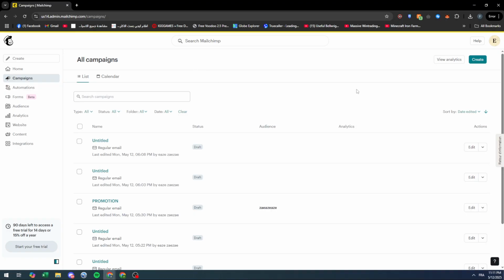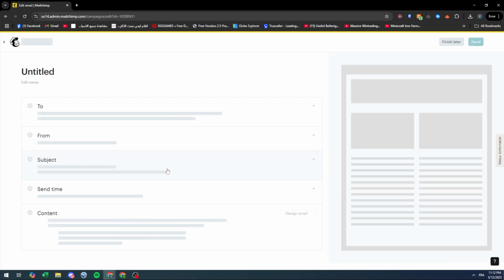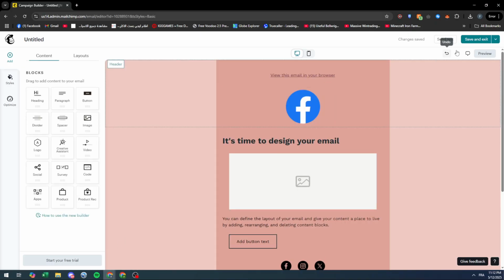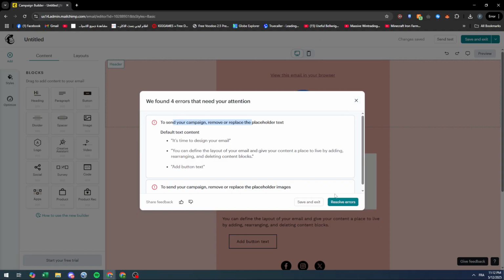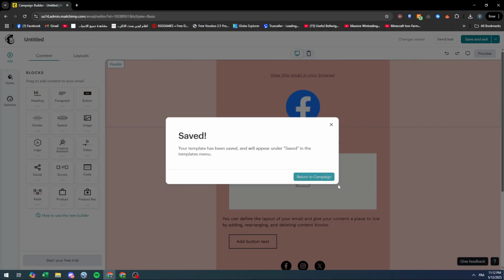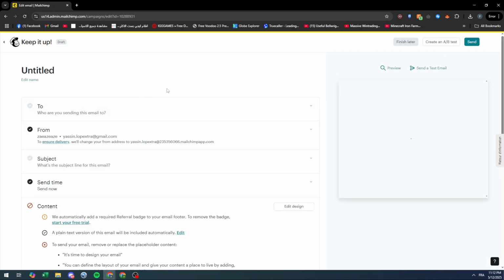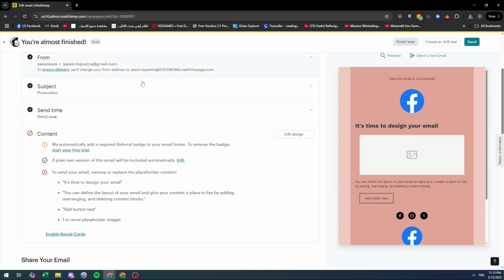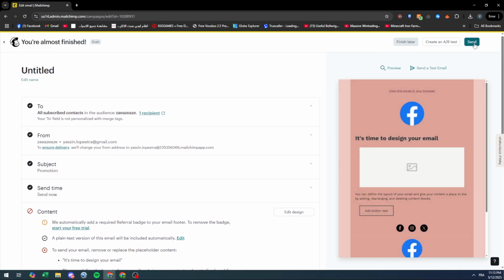How To Work On Mailchimp Tutorial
Today we talk about work on mailchimp,mailchimp tutorial,email marketing,mailchimp tutorial for beginners